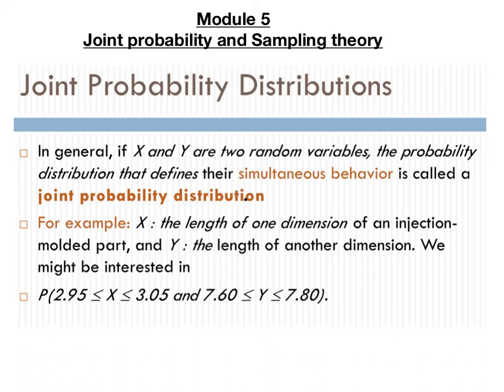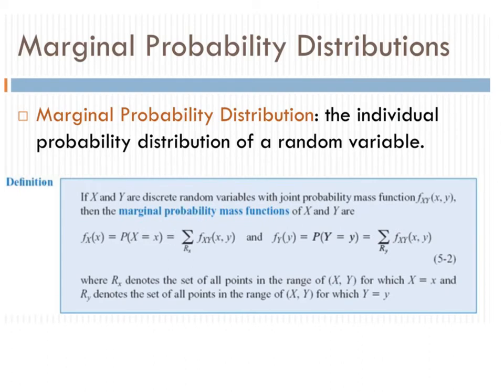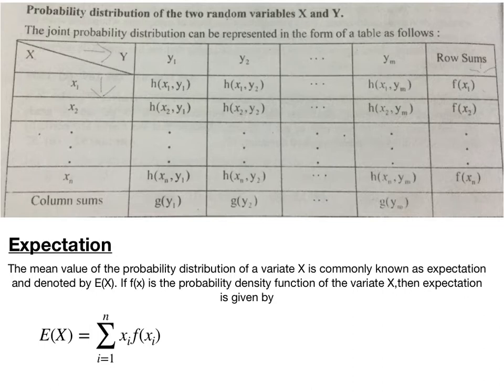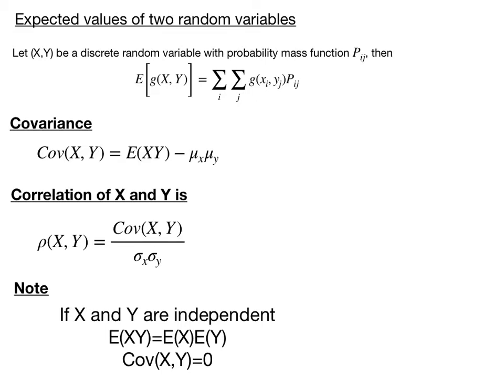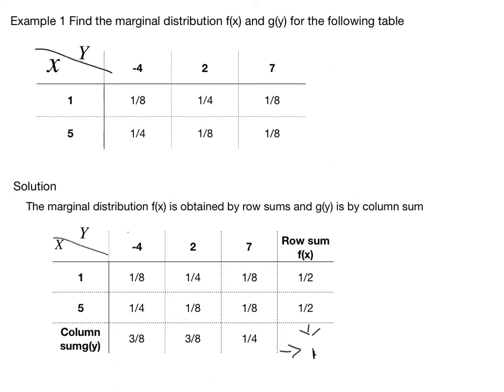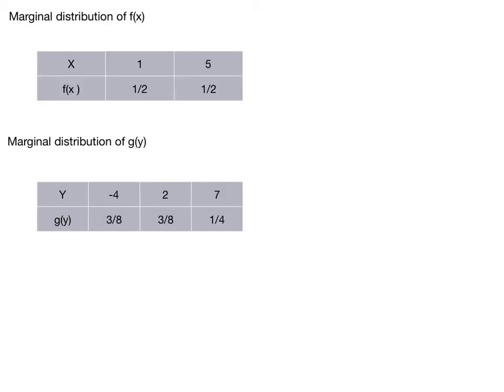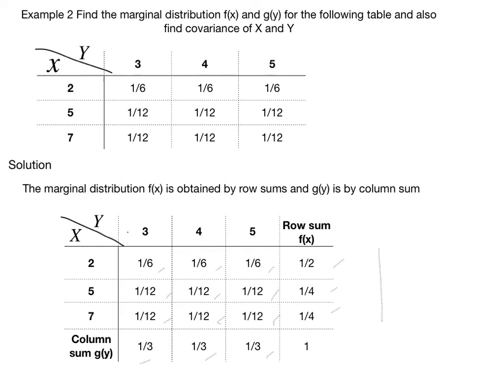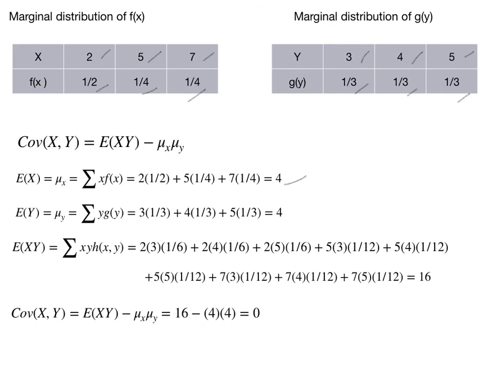Joint probability Distribution